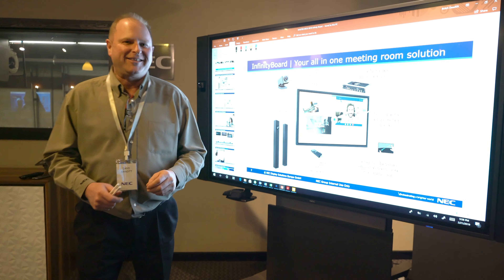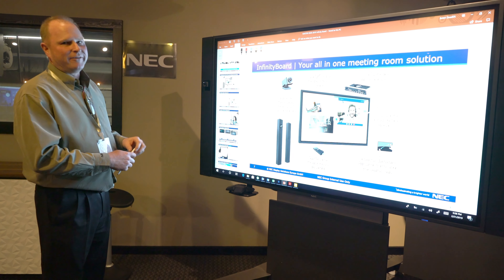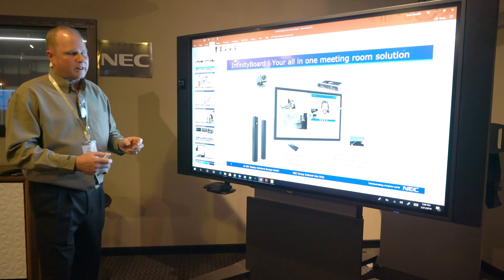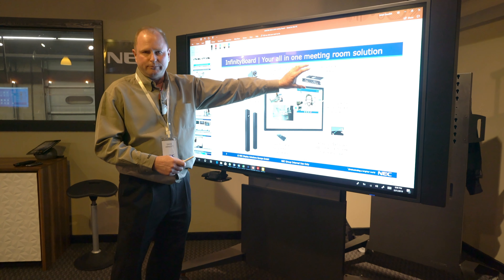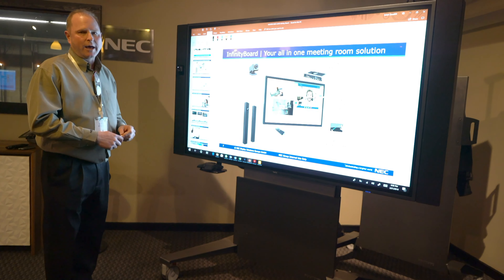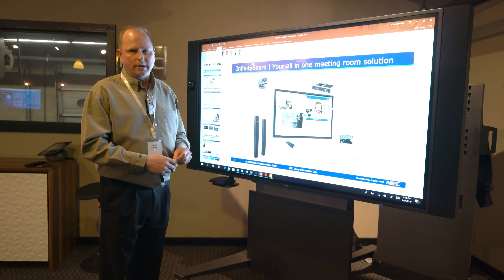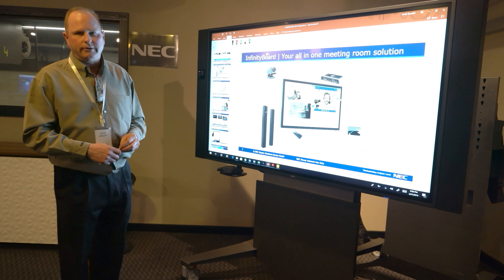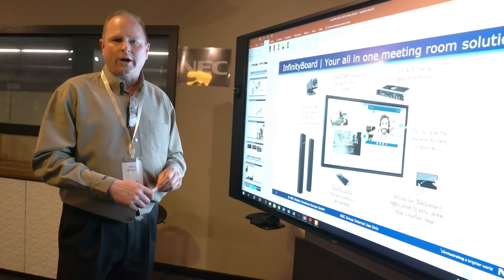Salamander Designs Design:Tech - NEC Infinity Board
Salamander Designs’ first-ever “design:tech connection” event on Feb. 21 at its Bloomfield, Conn. factory and headquarters brought together around 70 AV/IT integrators, architects and designers, as well as technology vendors whose partnerships support the efforts of this specialty furniture company.

The event’s co-host was ACT Associates, an audio/visual consultant that specializes in the design, engineering and management of corporate AV and video conferencing spaces.

Event sponsors; Avocor, Crestron, Genelec, NEC Displays, Red Thread, Sharp, Shure, Vivitek, Yamaha